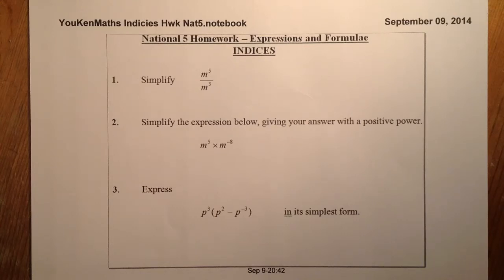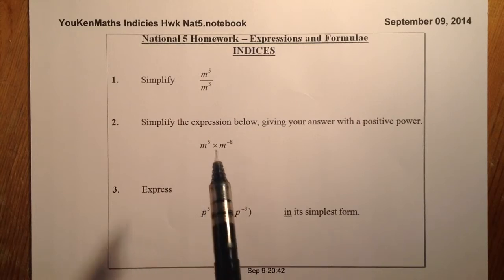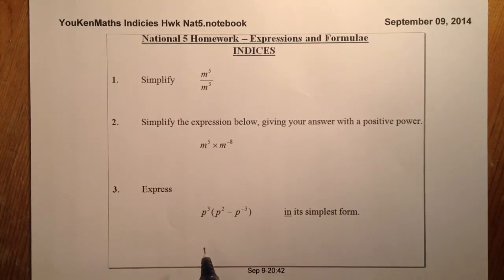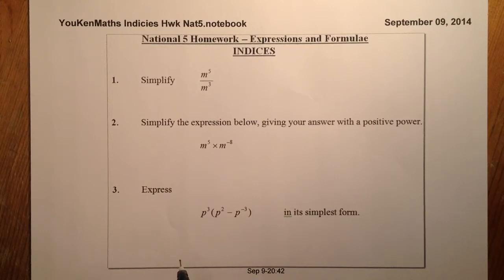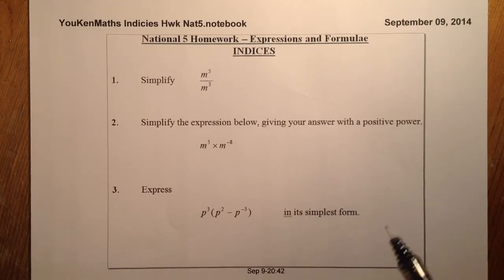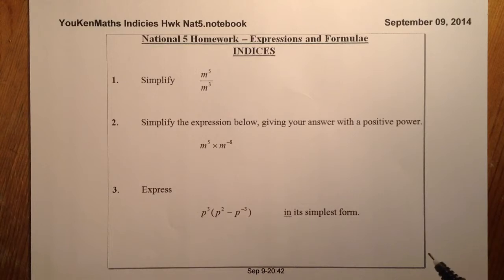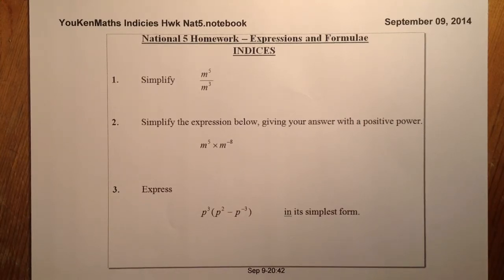Indicies - Dividing Multiplying Brackets Nat5 Hwk Q1,2,3 Expressions and Formulae